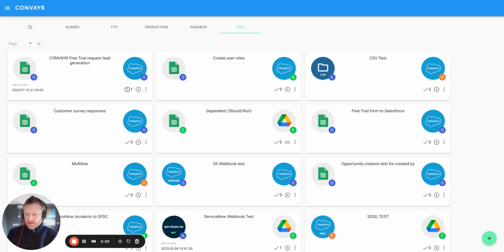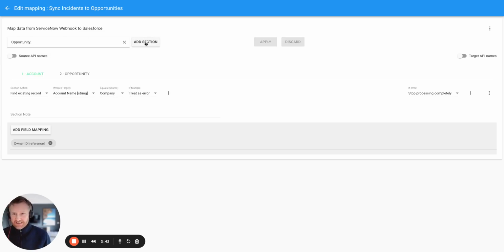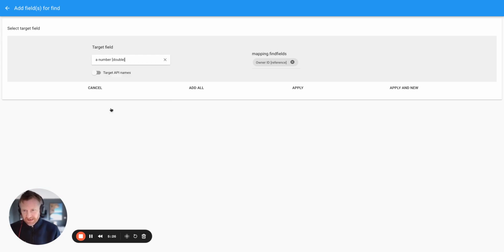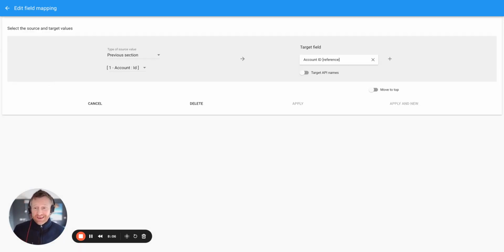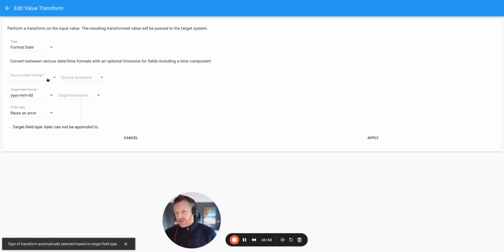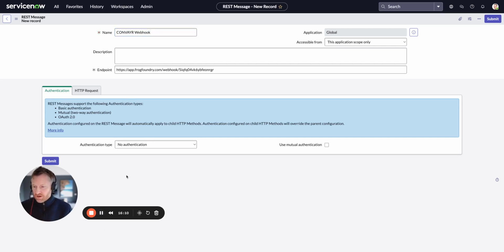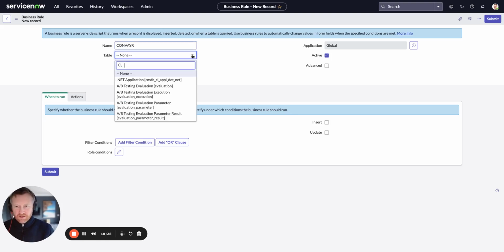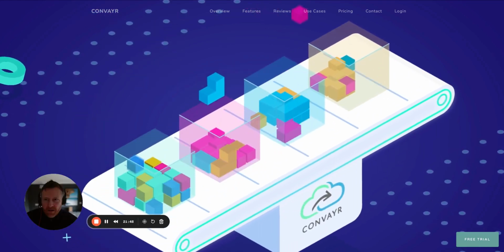Integrating ServiceNow to Salesforce using Webhook - Incident to Opportunity example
The video walks through the build of a CONVAYR connection using ServiceNow Webhooks as the source system and Salesforce as the target system.

In the example, we show the simple process of configuring a mapping to create an opportunity and join to an account, based on a webhook triggered from the creation of an incident in ServiceNow. We also cover the configuration of the Rest Message and business rule in ServiceNow.